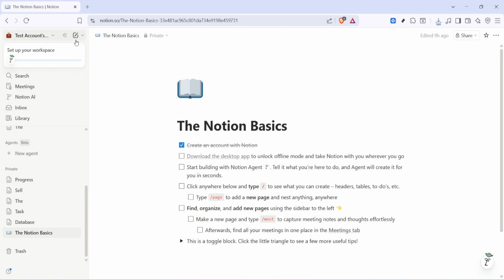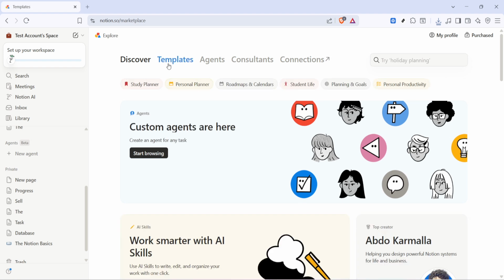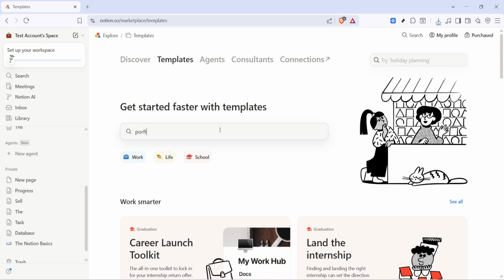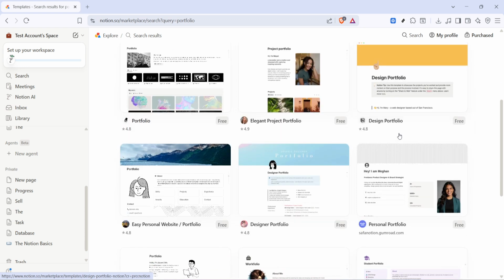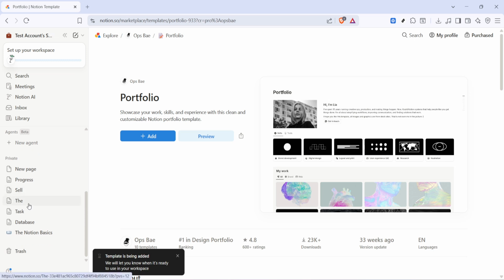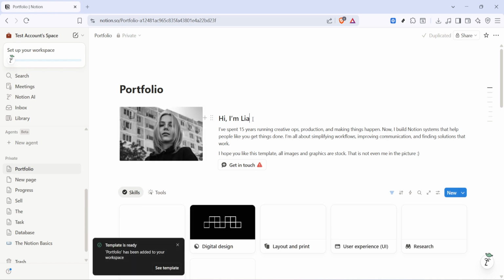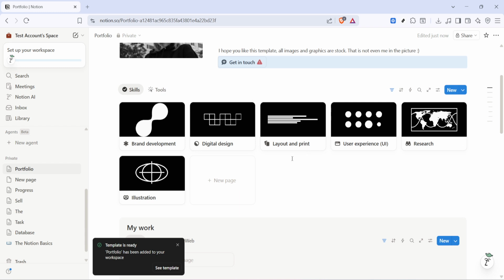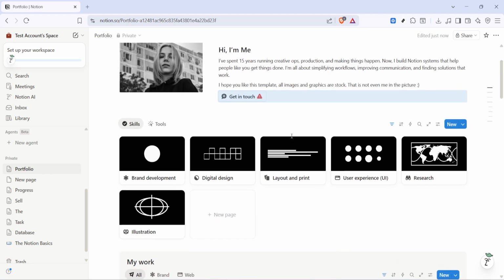How to create a freelance portfolio using Notion (Step By Step 2026)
How to create a freelance portfolio using Notion